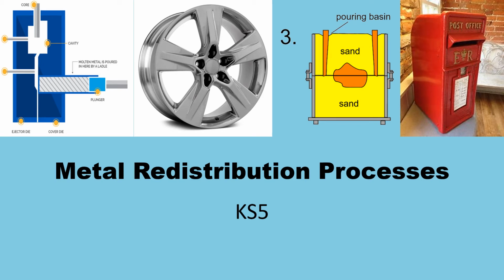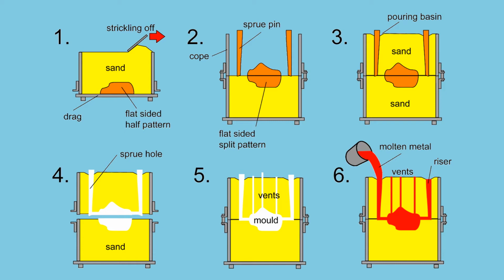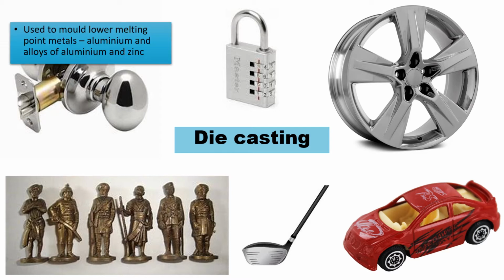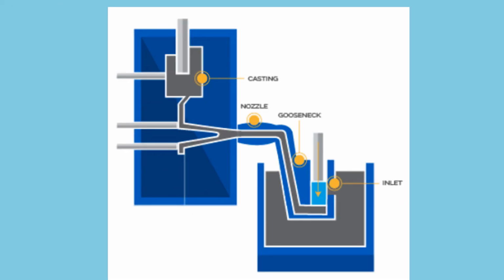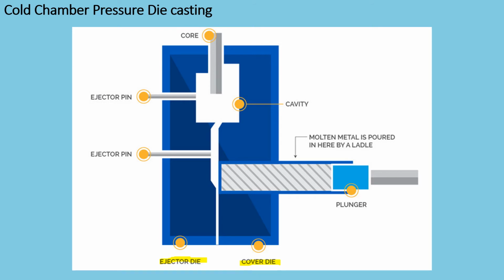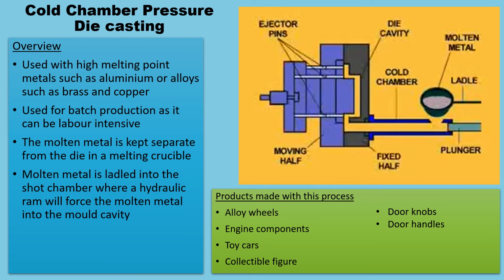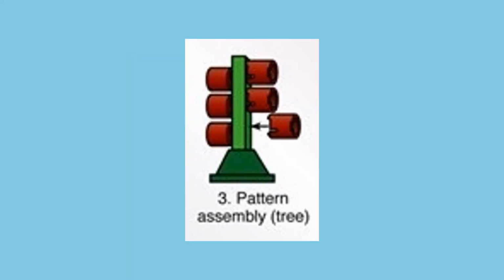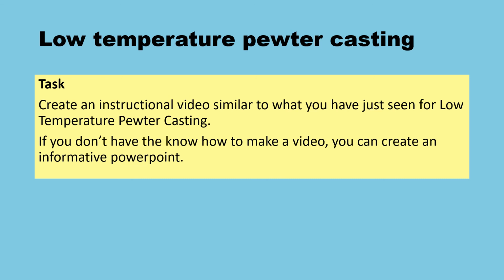Metal Redistribution processes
This video covers the following metal redistribution processes:
Sand casting
Gravity Die Casting
Hot Chamber Die Casting
Cold Chamber Die casting
Investment Casting

SAND CASTING – very clear and explains each stage (12:45 onwards explains die casting)

GRAVITY DIE CASTING – good visual

HOT CHAMBER DIE CASTING – good information and clear diagram

COLD CHAMBER DIE CASTING – clear animation which shows the process and a good image of the die and the casting. Also a good example as to how 2 casts can be made in one time

INVESTMENT CASTING – excellent video! Shows how the process is used in industry and helps to explain how CAD/CAM is used